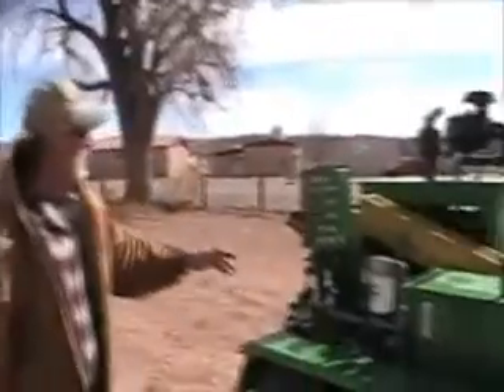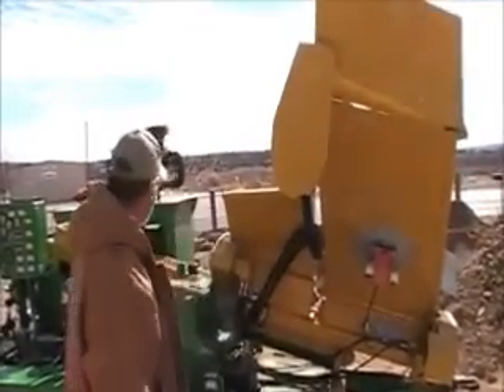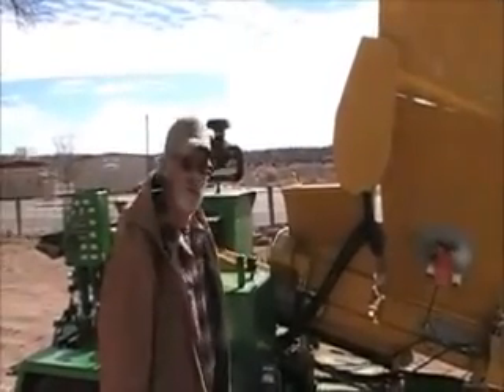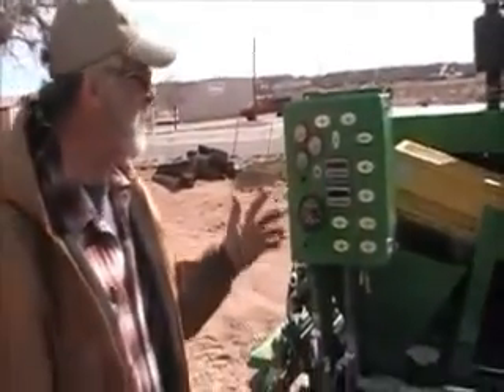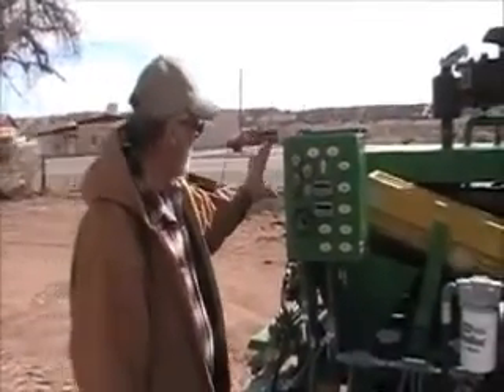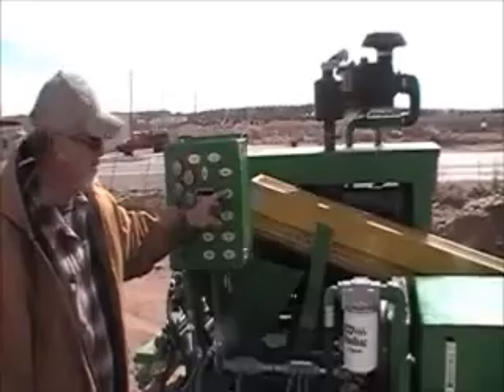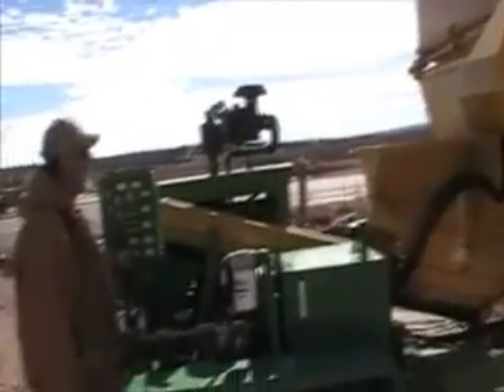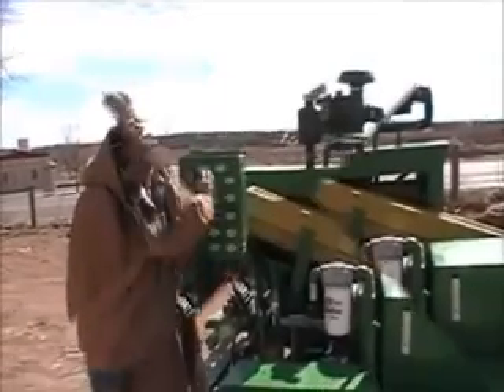ppb-480sm.wmv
EarthTek Inc's latest addition to our product line, the PPB series Block Press/Blender. A combination unit that screens the soil, meters, adds cement or lime and water, mixes then forms a compressed earth block. at a rate of 8 blocks per minute.